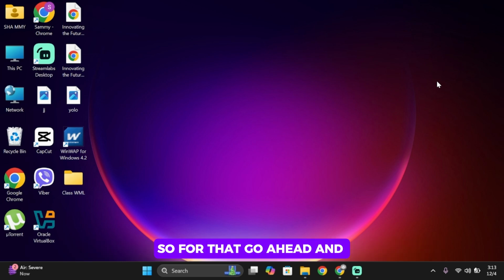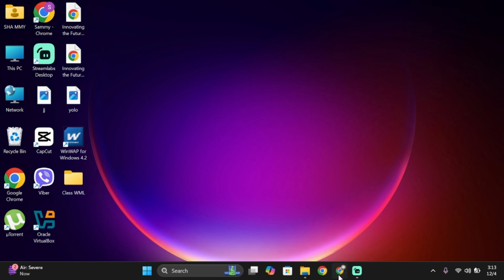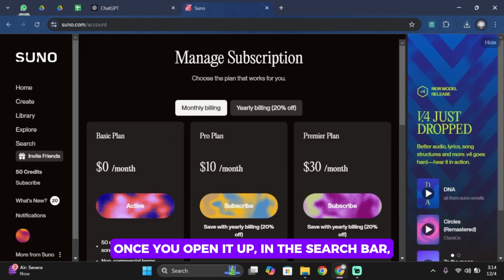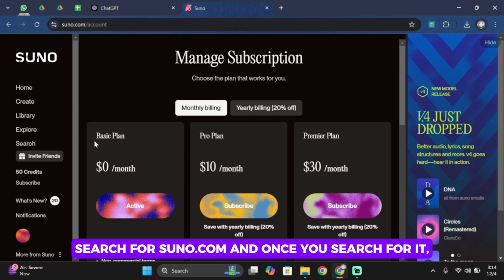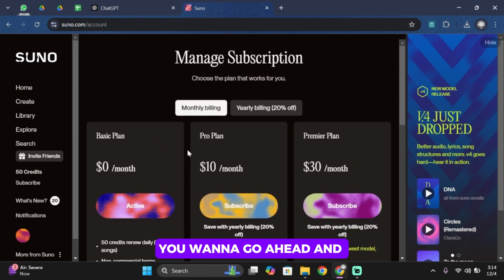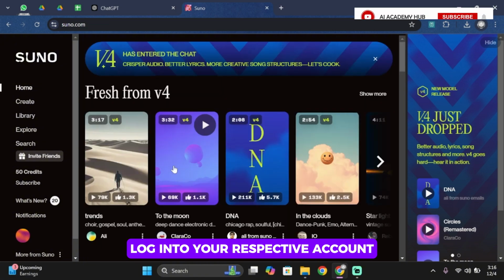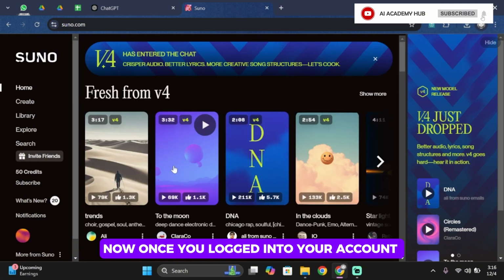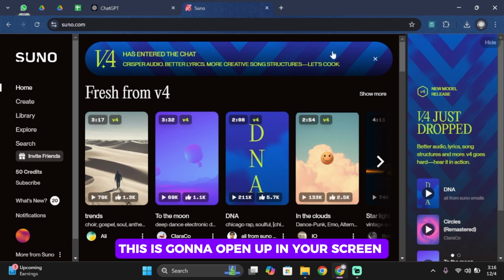How To Cancel Suno AI Subscription | Full Guide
**How To Cancel Suno AI Subscription | Full Guide 🚫🤖 | 2024 Tutorial**

Need to cancel your Suno AI subscription? This full guide shows you how to easily cancel your Suno AI subscription in 2024!

In this video:
0:00 - Introduction
0:05 - How To Cancel Suno AI Subscription

We’ll walk you through the step-by-step process to cancel your subscription, ensuring you're no longer charged, and providing tips for managing your subscriptions effectively!

Cancel your Suno AI subscription today with this quick and easy guide!